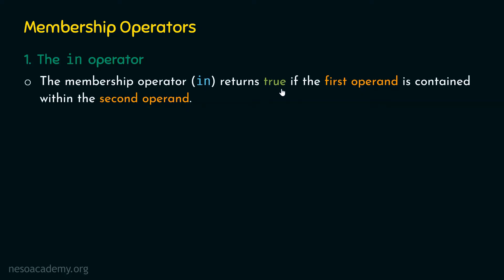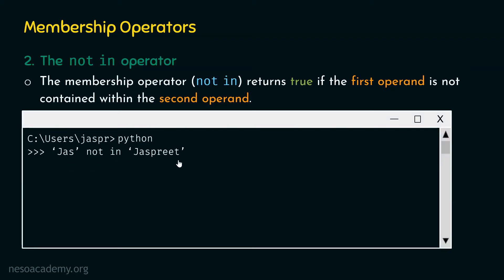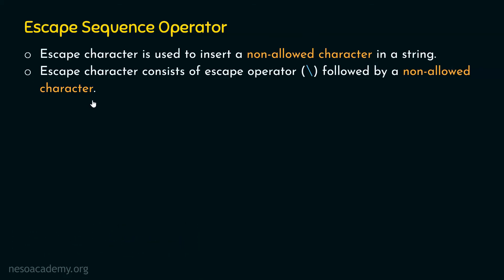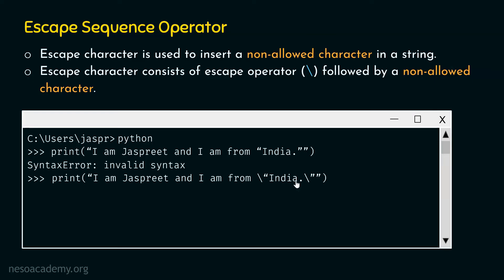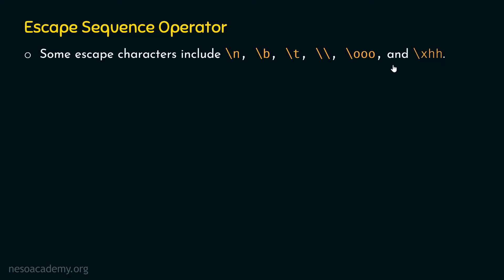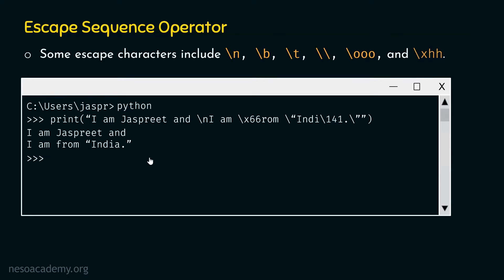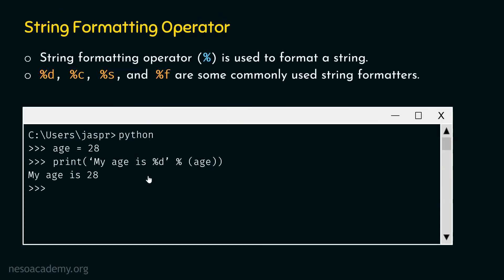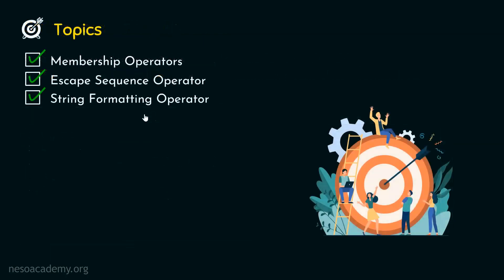String Operators in Python (Part 3)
Python Programming: String Operators in Python (Part 3)
Topics discussed:
1. Membership Operators in Python.
2. Escape Sequence Operator in Python.
3. String Formatting Operator in Python.